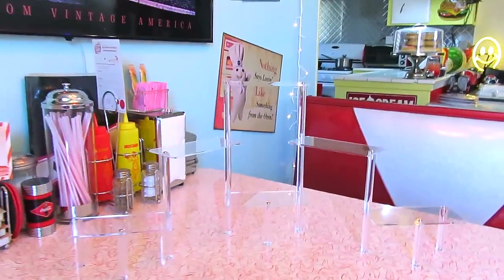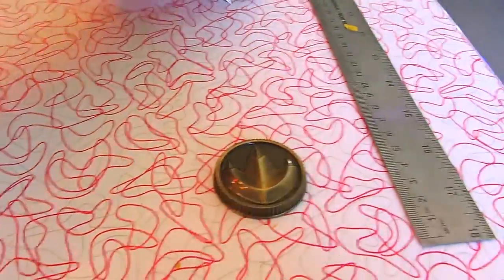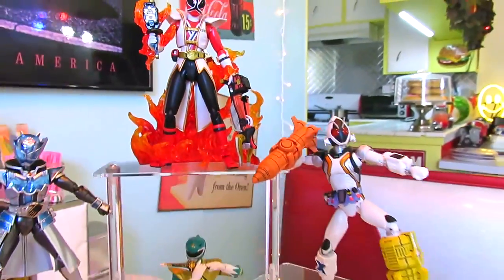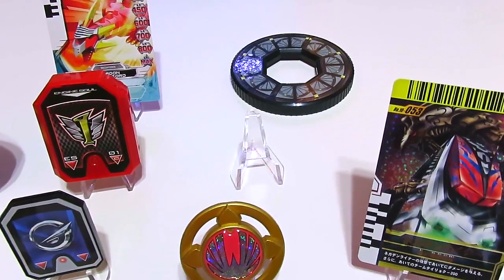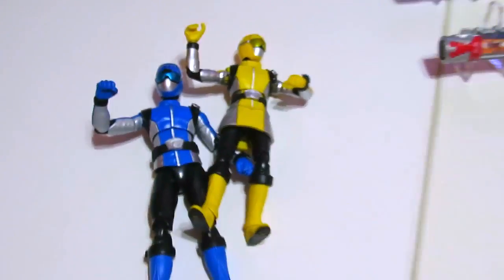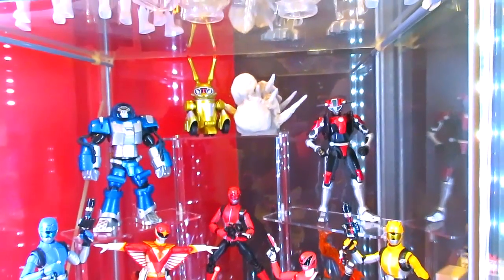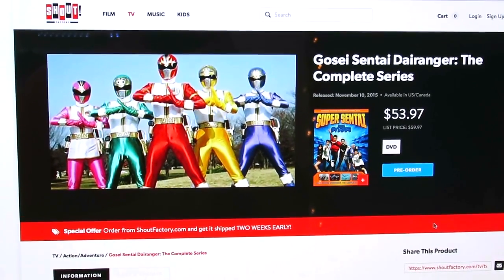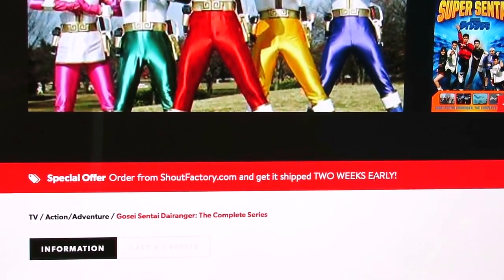DISPLAY Your Power Rangers & Super Sentai Figuarts! Dairanger on DVD!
6 Tier Acrylic Display Stairs Riser!
Size: 3" x 6" x 10 1/4" H Rectangular Platform - Stairway Riser:

Small Acrylic Display Stand Set:
Yes it's a custom Power Lance. It was given to me at PMC.

C4 Central Coast Comic Con
August 28-30, 2015
Ventura County Fairgrounds

WHAT IS YOUR MAILING ADDRESS?:
Bruno/MMPRtoys
868 W. Street Rd. 345